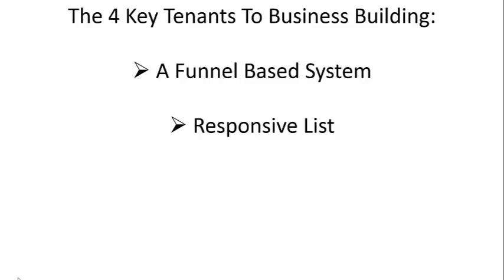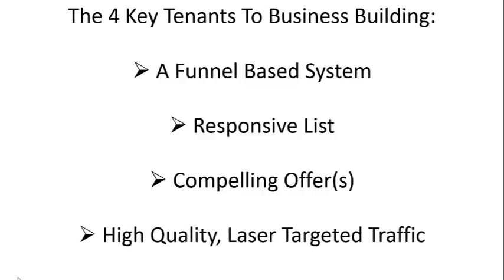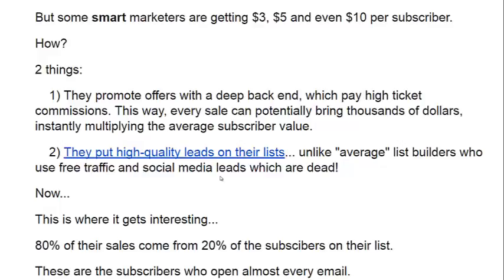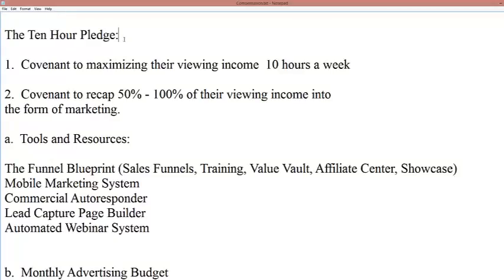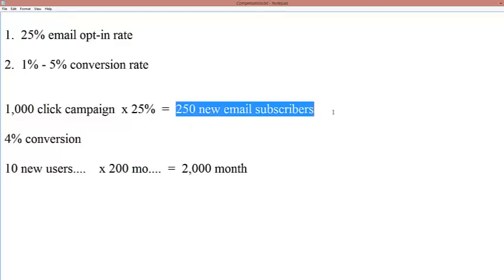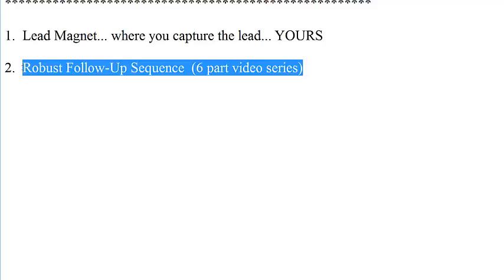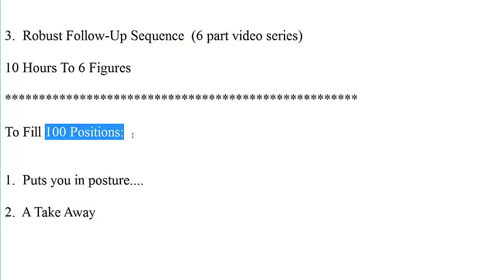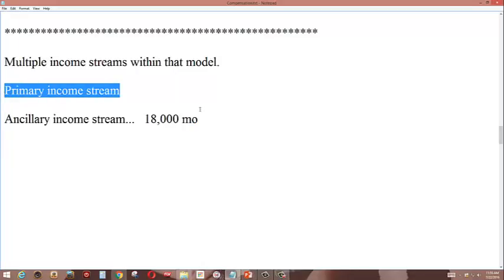THW Global Top Leader With MUST SEE Training 6 To 7 Figures!!! YouTube